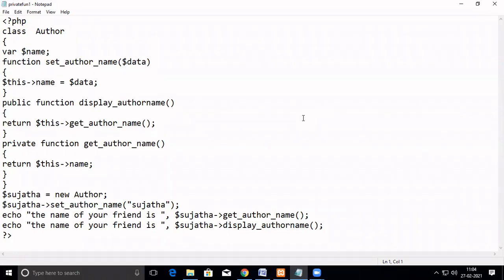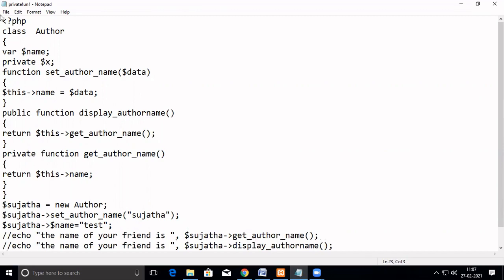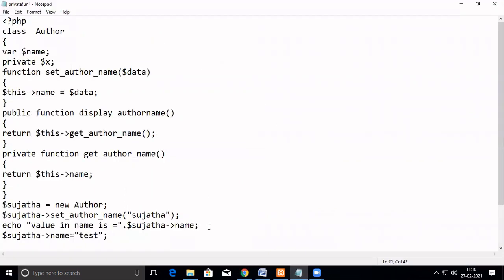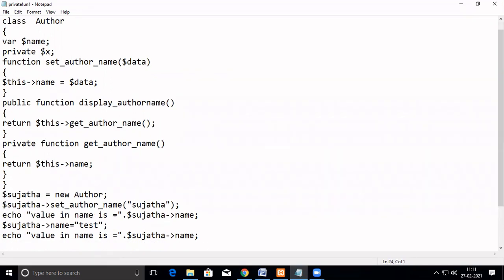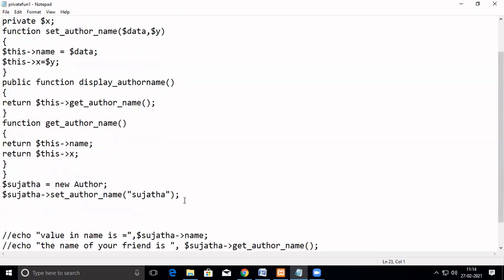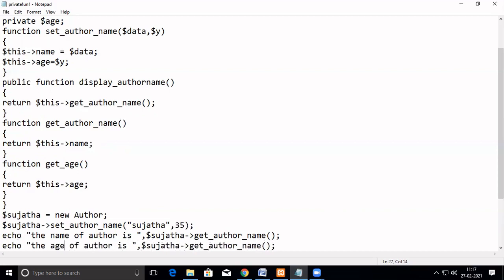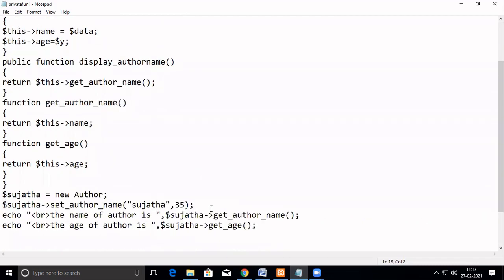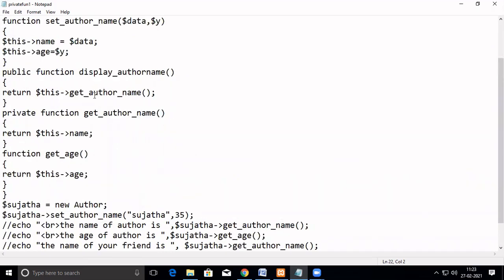privatefunction php cc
this video explains about private access specifier in php for private functions